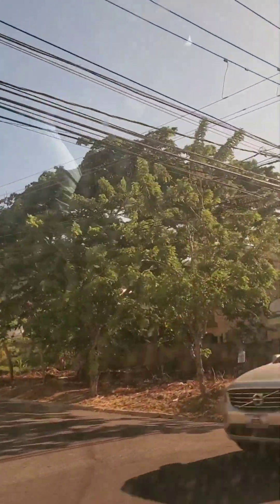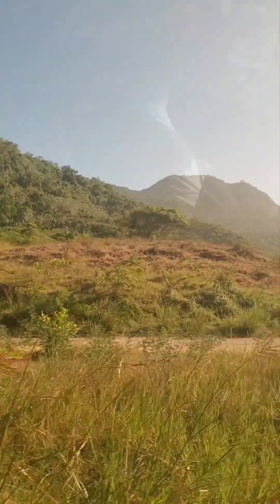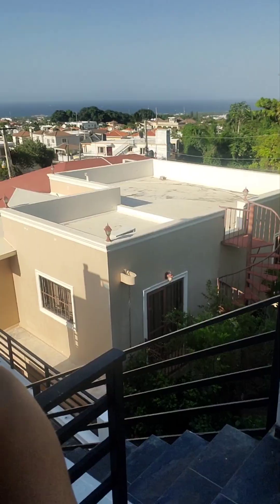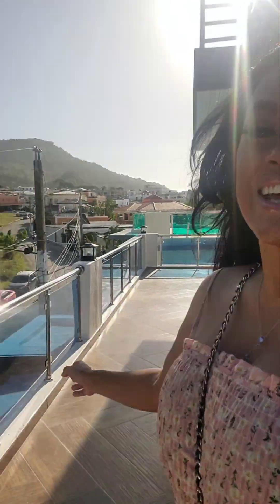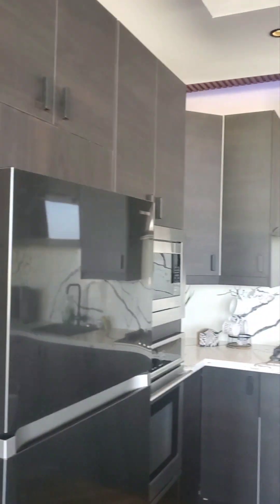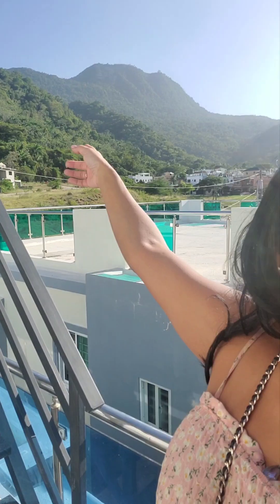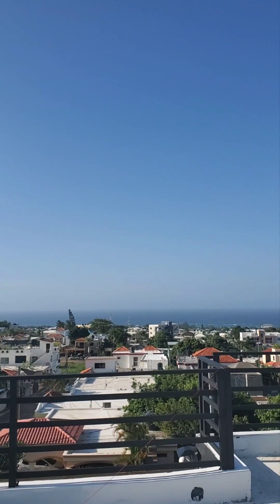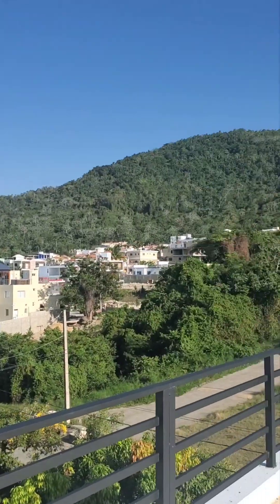Checking out a friend's new home in Tori Alta, Puerto Plata, Dominican Republic